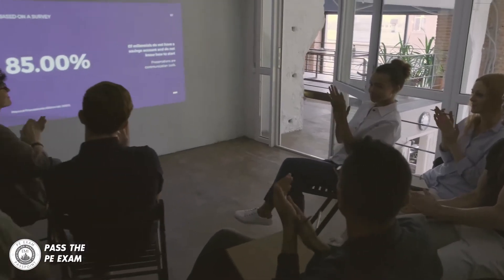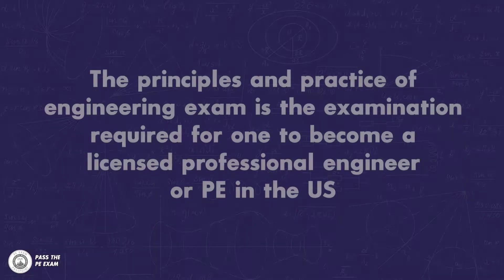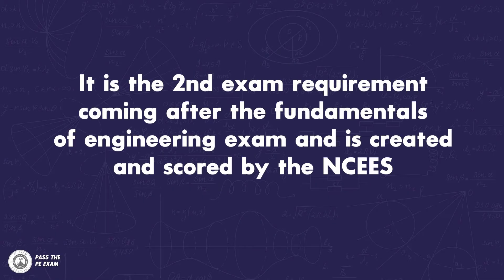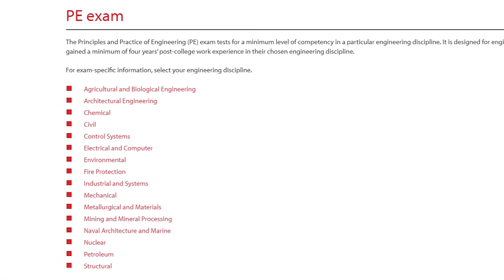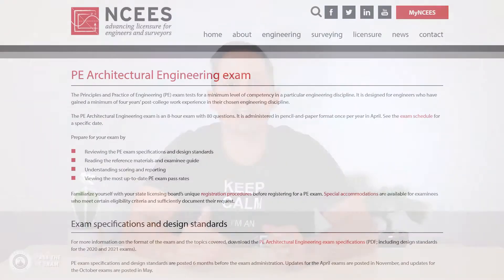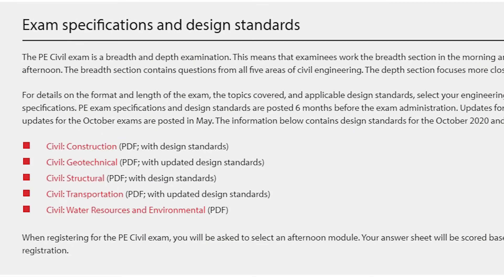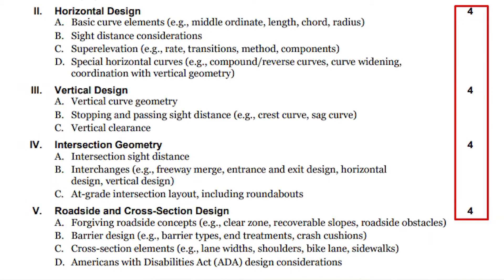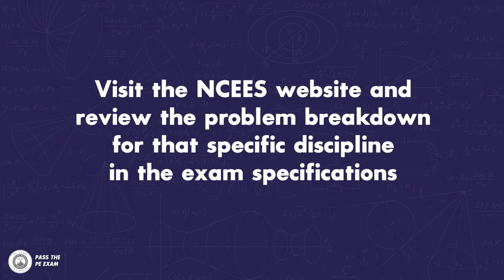What Is the Breakdown of Questions on the PE Exam?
In this Pass the PE Exam video, I explain the types of problems, and how many of each will you encounter during the PE Exam.

Welcome to Pass the PE Exam -- the springboard for launching your engineering career. Preparing for the PE exam can be a real challenge, but through our videos you will gain access to some of the best PE Exam tutorials and PE review courses so that you can take the PE Exam and pass the PE Exam.